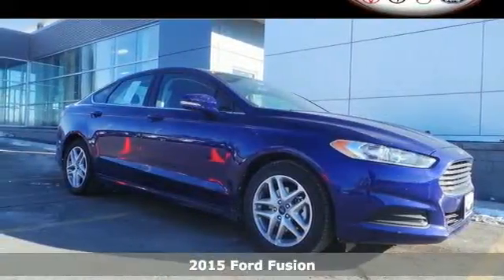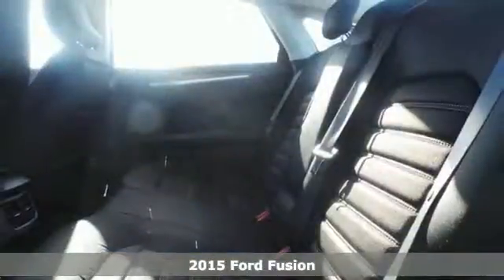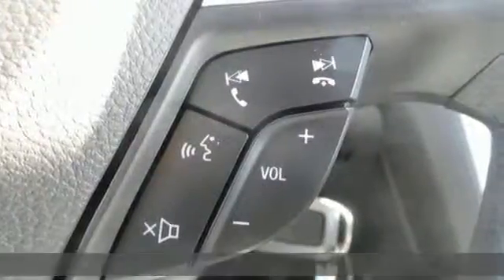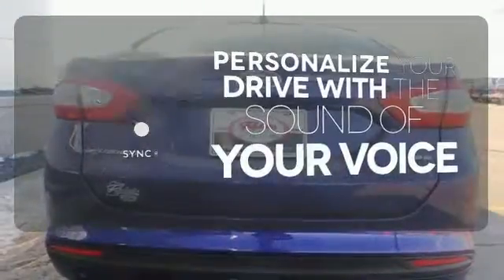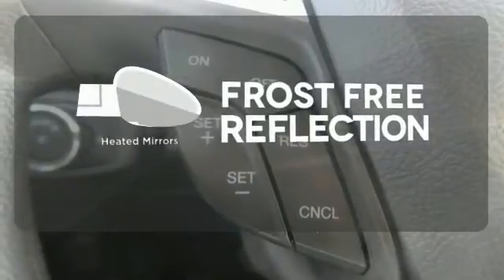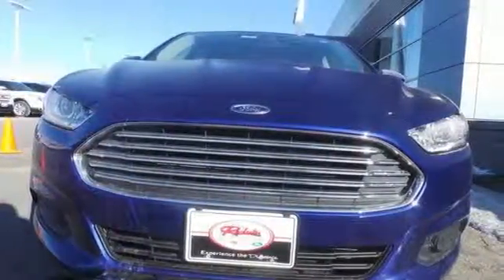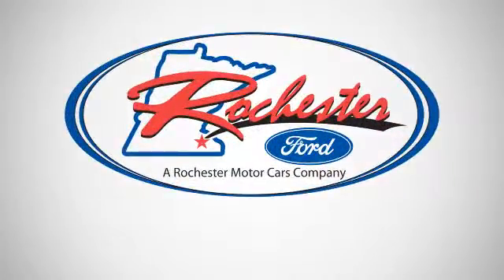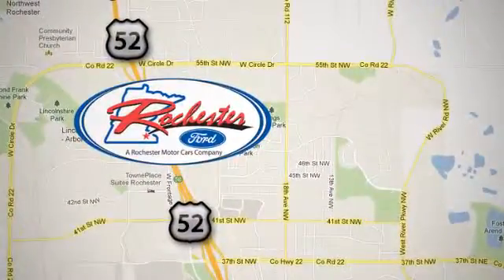2015 Ford Fusion Rochester MN Winona, MN F154146 - SOLD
Year: 2015
Make: Ford
Model: Fusion
Trim: SE
Engine: 2.5L iVCT
Transmission: 6-Speed Automatic
Color: Blue
Interior: Black
Stock #: F154146
VIN: 1FA6P0H76F5122340
 Price does not include tax, title, and license. Residency Restirctions Apply. Discounts are: $1,500 - RETAIL Customer Cash. Exp. 06/30, $1,000 - Ford Credit Retail Bonus Customer Cash. Exp. 07/06

Address:
4900 Hwy 52 North